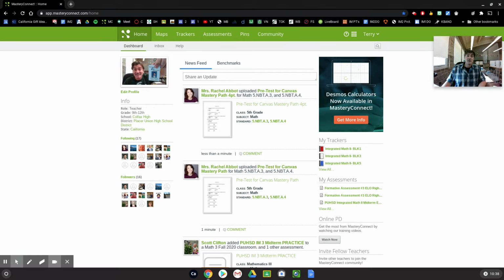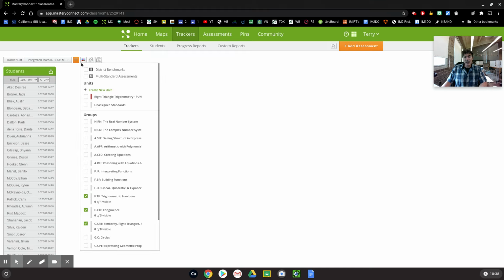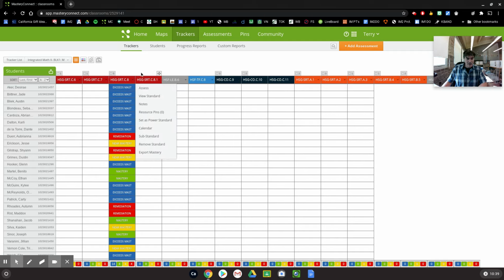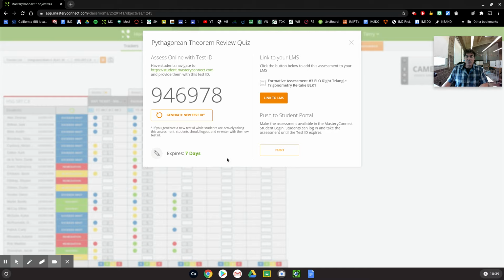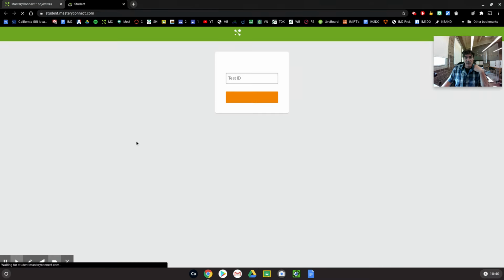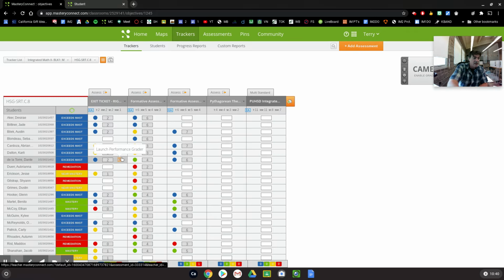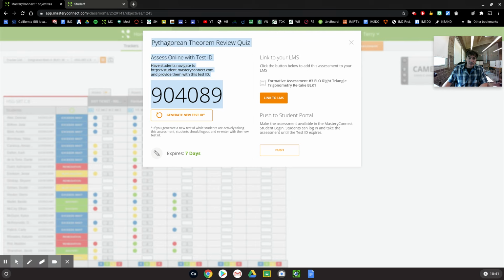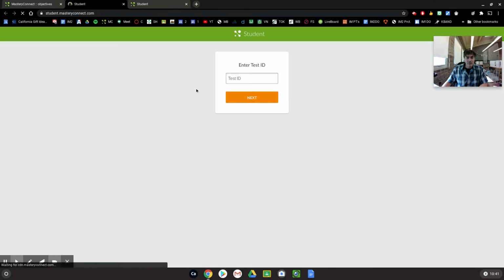Administering a Test on MasteryConnect